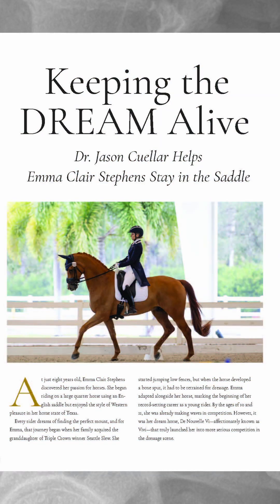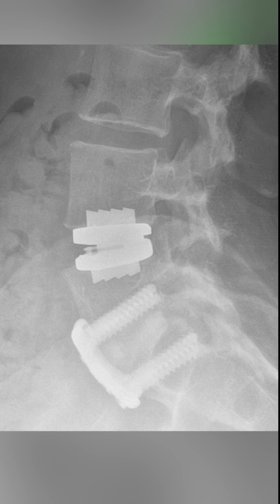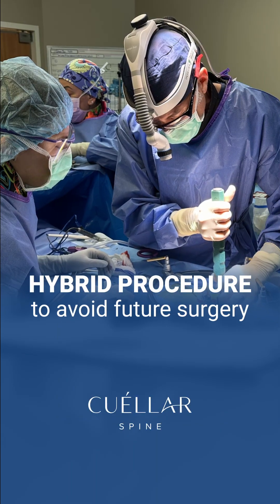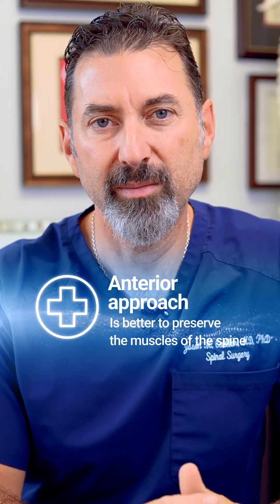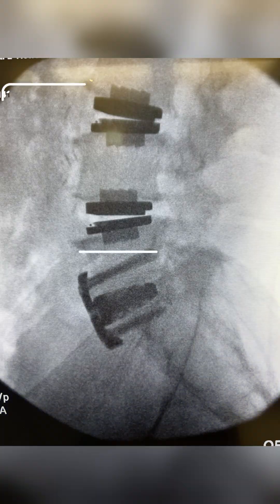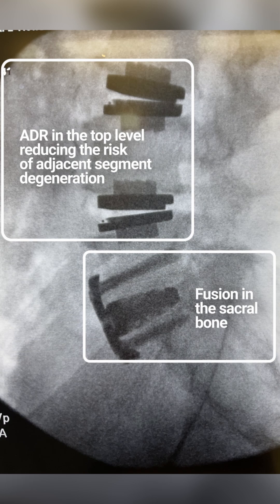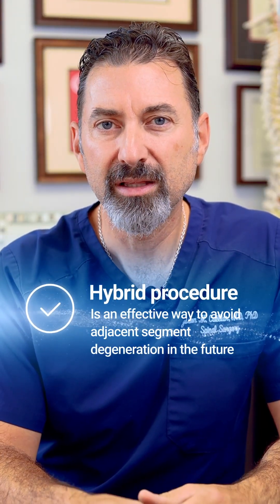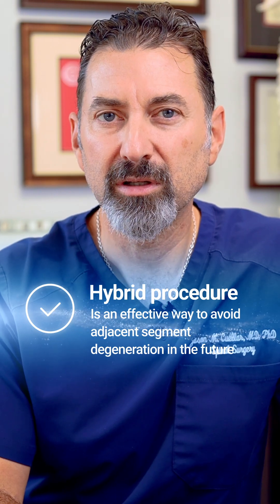How Dr Cuellar uses hybrid surgery to reduce or avoid fusion of the spine.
How Dr Cuellar uses hybrid surgery to reduce or avoid fusion of the spine. Hybrid surgery combines artificial disc replacement (ADR) and fusion.  This strategy treats all levels of pathology but reduces the amount of fusion done.